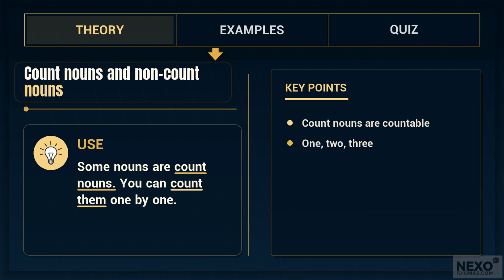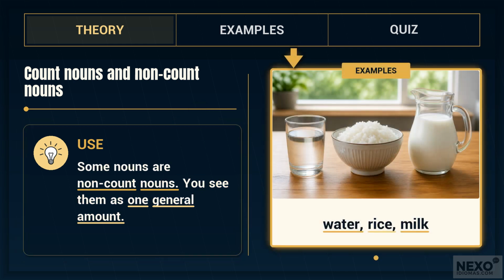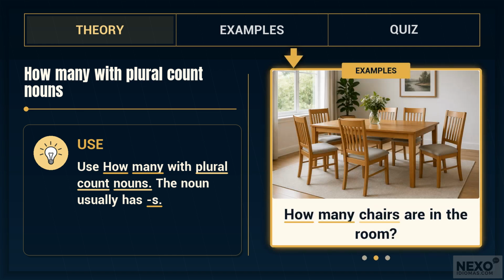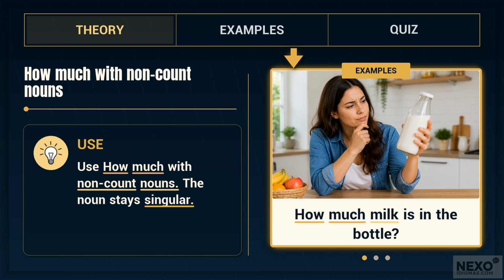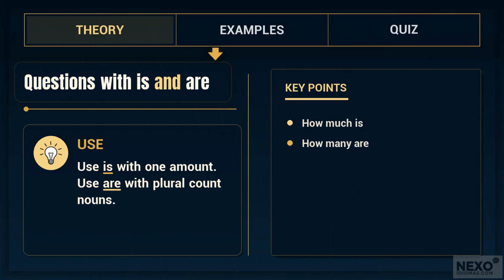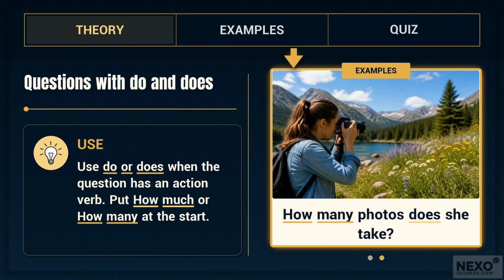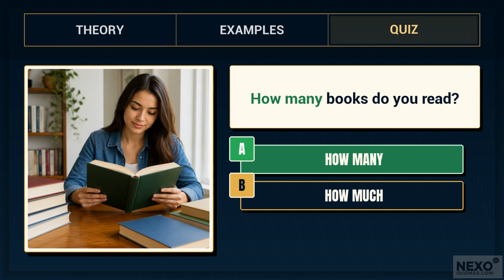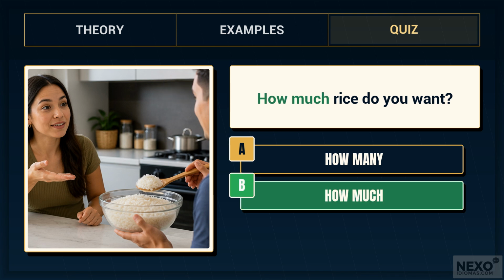A1 U10.2 | How Much & How Many Explained | Grammar Lesson | Complete English Course - A1 Level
Learn how to use how much and how many step by step in this A1 English grammar lesson for beginners.

2️⃣ INTERACTIVE LANGUAGE LEARNING APP

In this lesson, how much and how many are explained clearly and gradually, with simple rules, practical examples, and a quiz to help you check your understanding.

You will learn how to use how much with uncountable nouns and how many with plural countable nouns, and how to choose the correct question phrase in everyday English.

In this English grammar lesson, you will learn how to ask simple questions about quantities using how much and how many. Each grammar point is explained step by step and supported by clear examples so you can understand how these question phrases are used in everyday English.

You will also practise what you have learned with a grammar quiz. The quiz will help you review countable and uncountable nouns, choose between how much and how many, identify common mistakes, and build confidence when asking basic English questions.

This lesson is perfect for A1 English learners who want to understand essential English grammar, improve their question structure, and start communicating in English with confidence.

You will learn:

- How much and how many in English
- How to use how much with uncountable nouns
- How to use how many with plural countable nouns
- Simple questions about quantity
- Countable nouns in English
- Uncountable nouns in English
- The difference between how much and how many
- Common mistakes with how much and how many

Watch the explanations, study the examples, complete the quiz, and learn how to use how much and how many correctly in simple English conversations and everyday situations.

0:00 Intro
0:59 Theory - How much & How many
4:45 Examples - How much & How many
6:45 Quiz - How much & How many